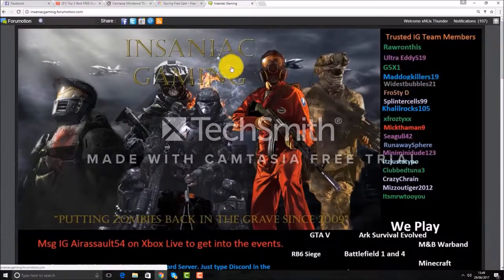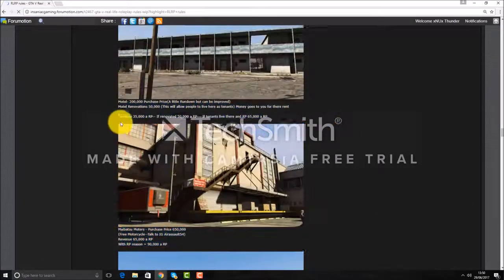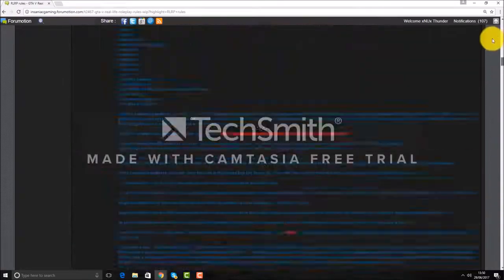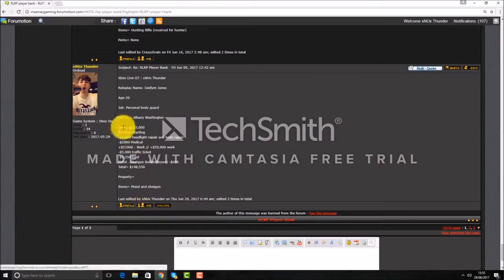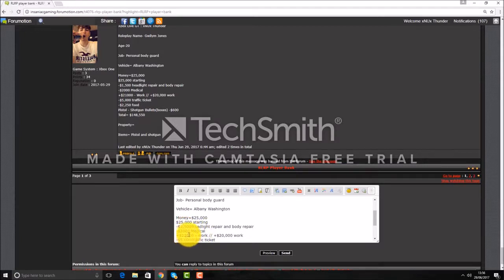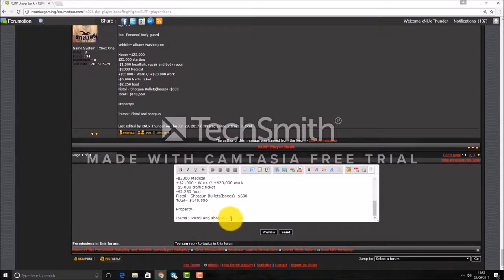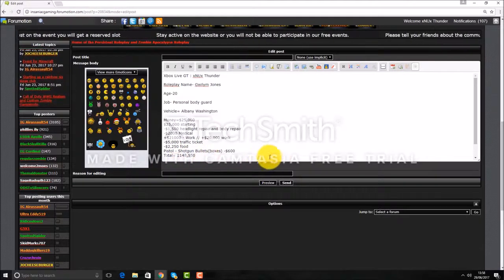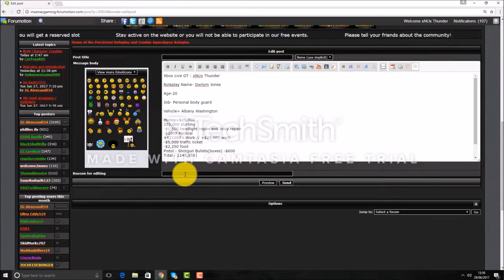Insaniac Gaming ll Xbox One GTA V Real Life Roleplay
If you guys are interested in participating in Real Life Roleplay you need to listen and watch this tutorial. Make sure you check out . Msg IG Airassault54 on xbl.

We are always looking for more experienced roleplayers and people that interested in learning. You must have a Xbox Live Headset that is in proper working conidition. You must be mature and take our events seriously. We also do Money/RP events and the Exclusive Zombie Apocalypse Gamemode for Insaniac Gaming